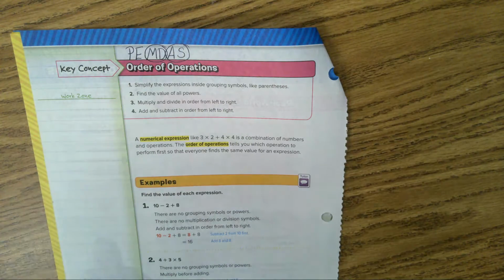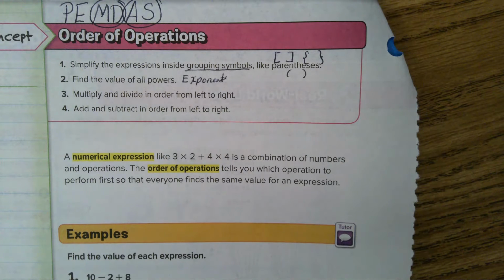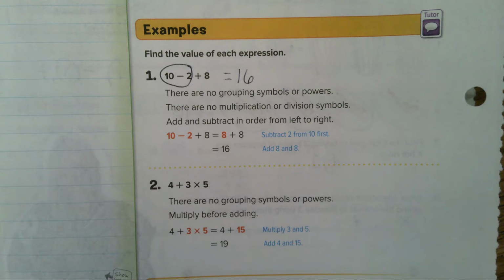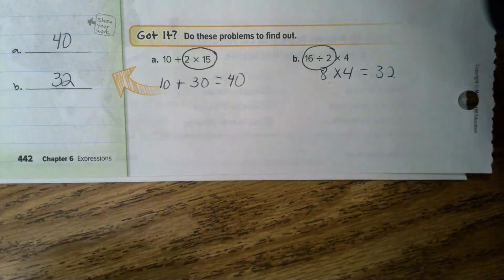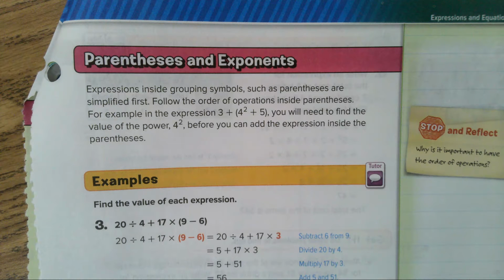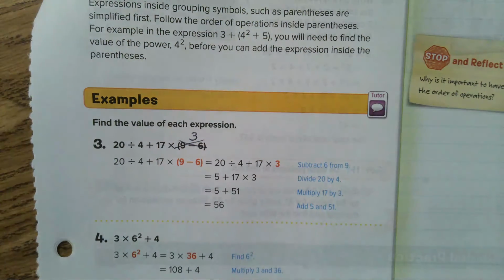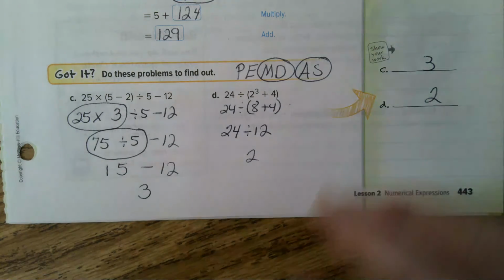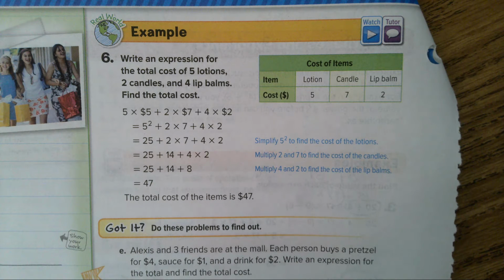M6 C6L2 Numbers & Expressions